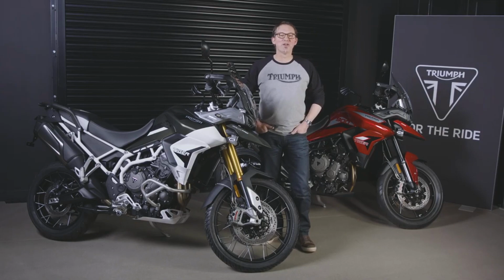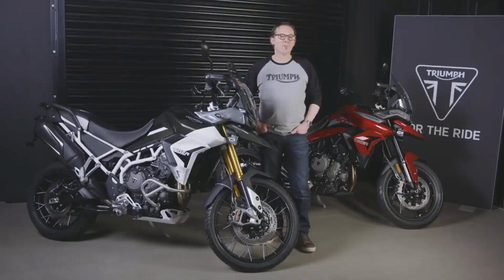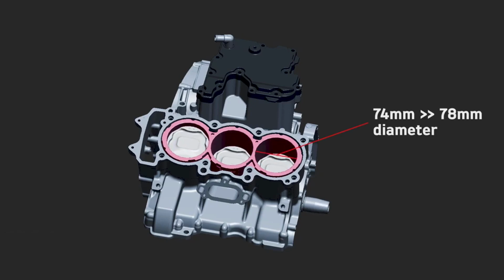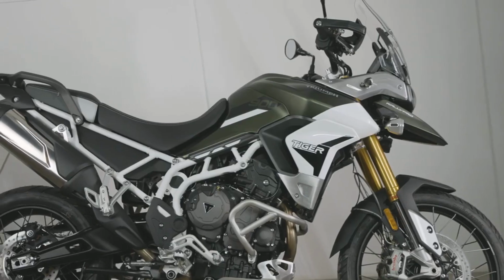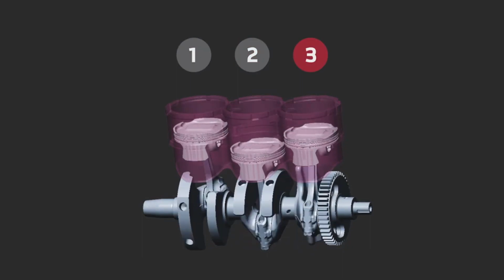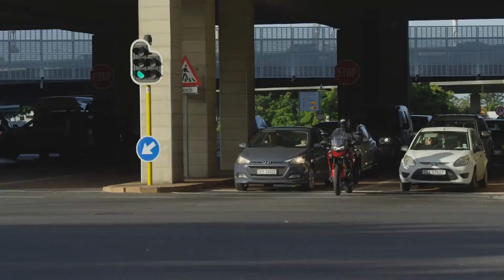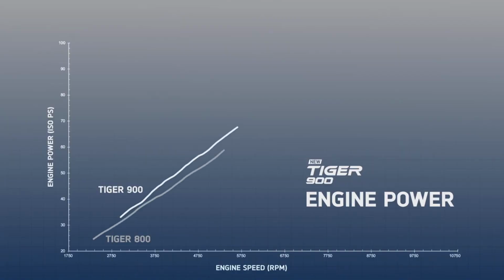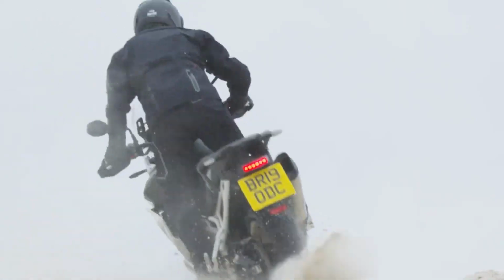2020 New Triumph tiger 900 rally and GT | Motorworld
it took Triumph nine long years to update the Tiger 800. Sure it went through three different (small) frame updates, two different suspension manufacturers, three engine management updates, three different dashboards even, but at the end of 2019 the Tiger was still a little long in the tooth (pun intended). Here we are now with an all-new Tiger ‘900’ for 2020. A bump in displacement is only the beginning though. When Triumph said “all-new” they meant it.

Newly dubbed the Tiger 900 Rally (off-road focus) and GT (street focus), each can be had in either Standard or Pro variants. We got a chance to test the hell out of the Pro versions cause well, at a press launch everyone should be a Pro. And everyone was eager to pounce on the test fleet in Morocco to see if the new Tiger would hold up its end of the Pro title.
First, let me say that I have been a long-time fan of the Tiger 800. I actually used it as my race bike competing in the NASA Rally, SandBlast Rally, Rally Saguney, Black River Stages, Raceway Park Sprint Rally, and the Dacre Challenge (twice). My old Tiger took a beating and still carried me to more places around the North American continent than I can count. So ever since the new 900 Rally was announced, I’ve been itching to see how it measures up.

So let’s get the big question on everyone’s mind out of the way: Is it better than the old one? Yes, the new Tiger (900) Rally Pro is better than the former Tiger (800) XCa. That’s really where the comparison should end (it won’t), but I’ll explain why. It’s not an upgrade. It’s a massive leap forward. This isn’t a refresh or just a bump in displacement with new brakes and suspension, either. It’s all-new baby! There also isn’t one thing on the outgoing 800 that is better than the incoming Rally Pro 900, except the tachometer.
How do you define character? When thinking about the “old Tiger’s” engine, it was very distinctive but lacked personality. The old triple had a 180-Degree firing order with a secondary counterbalancer that would mimic the “missing” other cylinders of an inline-six. See, inline-six engines are naturally balanced and extremely smooth with 180 degrees between each piston’s fire order. It’s what gives Triumph’s their distinctive “triple whirl” sound. The problemo with that is an evenly spaced 1-2-3, firing order doesn’t exactly have a lot of character. Character comes from being odd, unique, or having a particular bias in one direction or the other.

With the new Tiger 900, they’ve managed to build in a little ‘oomph’ without losing any of the company’s triple heritage. Specifically, a “270-degree-style” firing order has been developed by Triumph called the T-Plain Triple Crank Firing Order. MotoGP bikes used this style of “Big Bang” engine firing order on four-cylinder bikes, calling it a crossplain firing order. This allows the engine to produce maximum power, but it also gives a small amount of time between the firing order for the rear tire to regain traction. If this sounds like marketing hype, I can tell you firstly MotoGP engineers don’t do things for marketing hype.
If you’ve ever spent a significant amount of time on an old Tiger 800 Triple, you’d feel the difference in character, tractability, and traction immediately. It’s like someone took the down-low grunt of a V-twin but added another cylinder in there somewhere. This allows the engine to be incredibly smooth down low and pull from as low as 2000 RPM, rather than wait for the power to kick in. The distinctive “triple whirl” can still be heard but it also has a mix of 270-degree parallel-twin soundtrack mixed in there. The new T-plane engine also wants to be ridden differently than the outgoing 800. It can be launched from a standstill without the high revs of the outgoing 800 and generally wants to be lower in the rev range at all times.